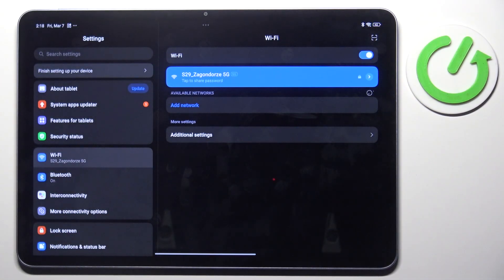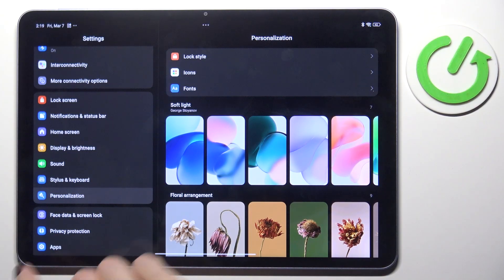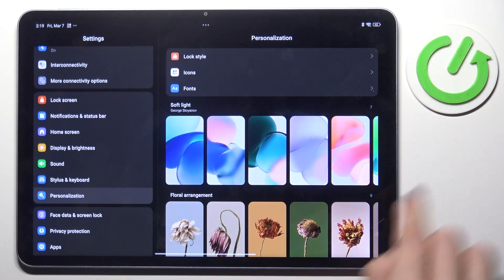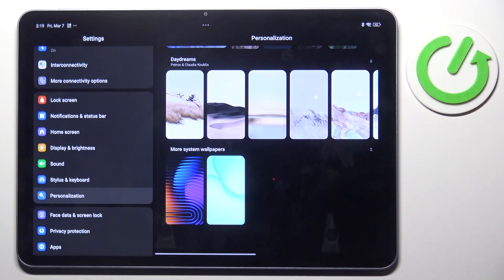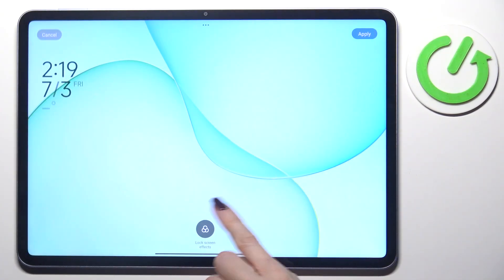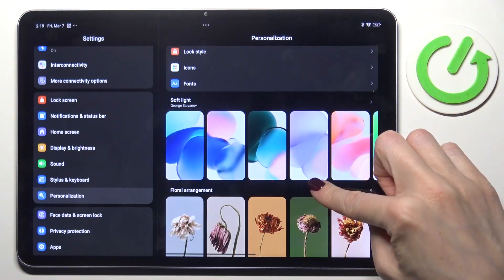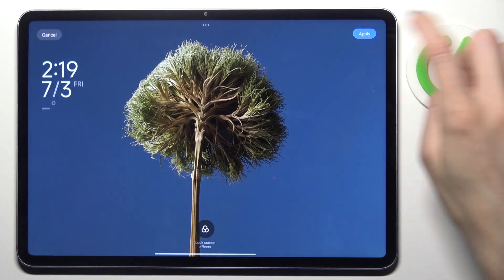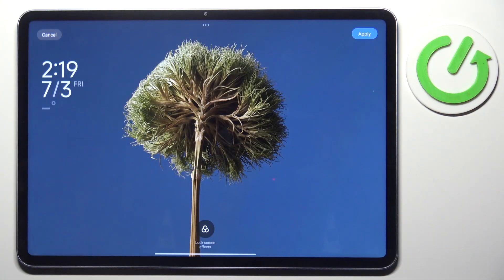How to Change Wallpaper on Xiaomi Pad 7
This video shows you how to change the wallpaper on the Xiaomi Pad 7. Learn how to personalize your tablet by selecting from built-in wallpapers or using your own images for a fresh look.

How to set a custom wallpaper on Xiaomi Pad 7?
How to personalize screen wallpaper on Xiaomi Pad 7?